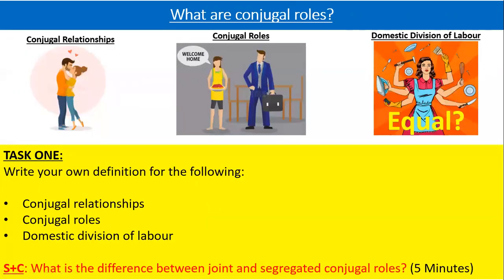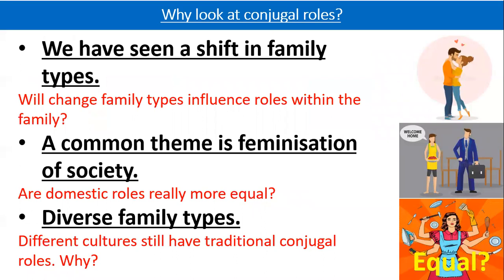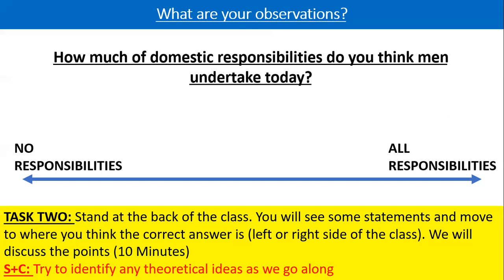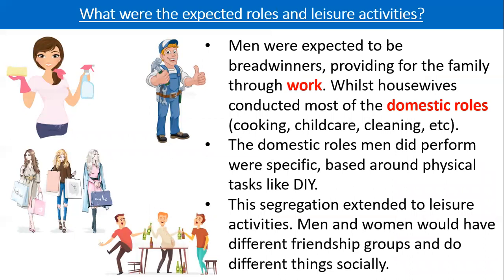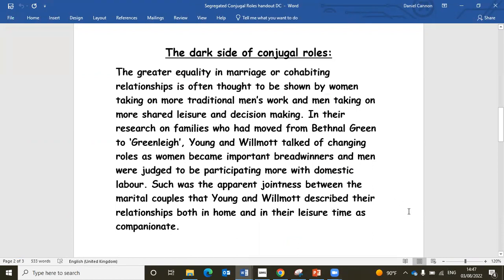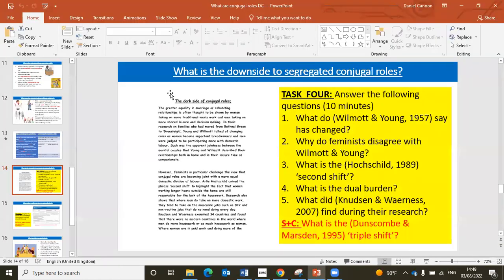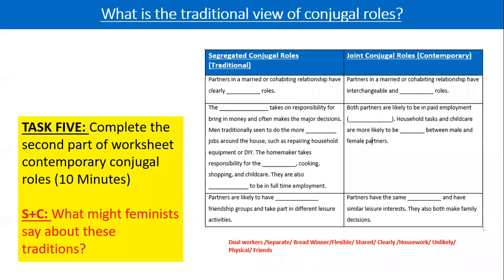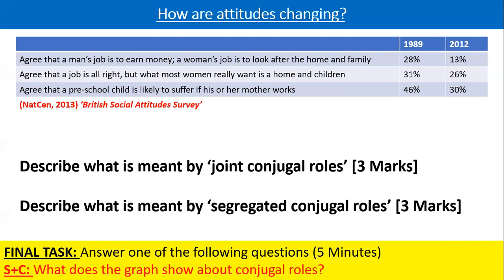Lesson 13: What are conjugal roles?